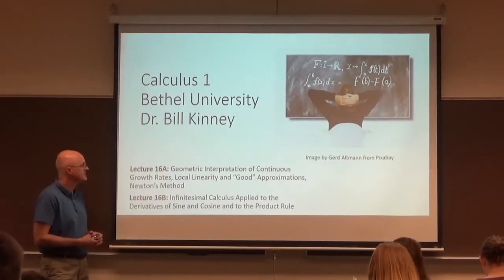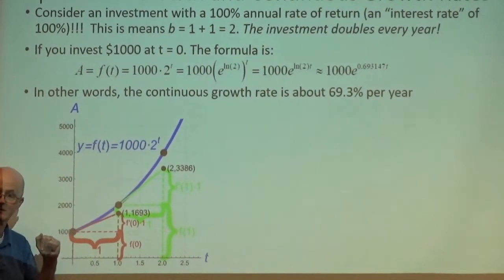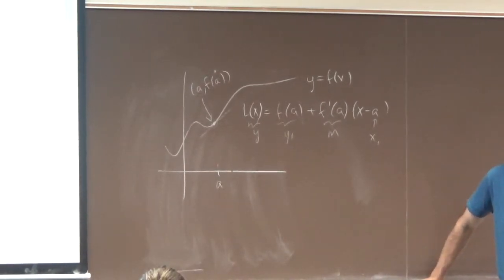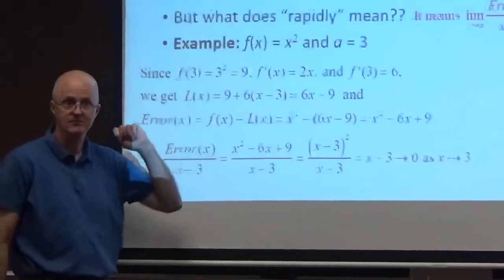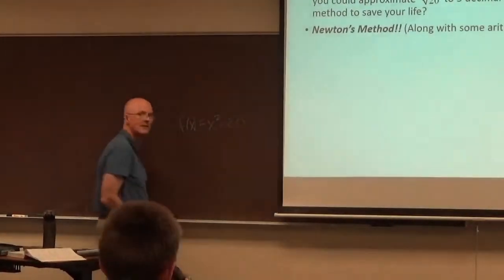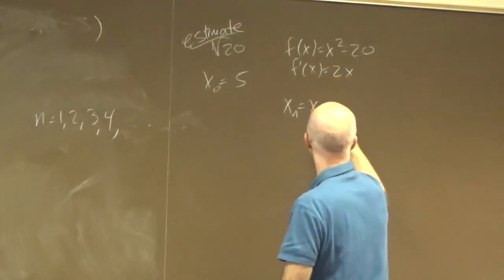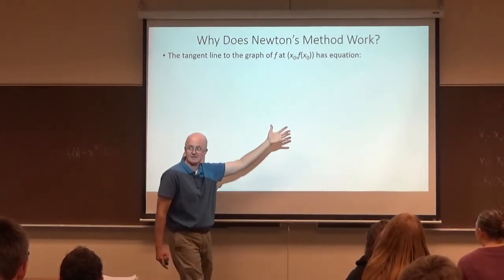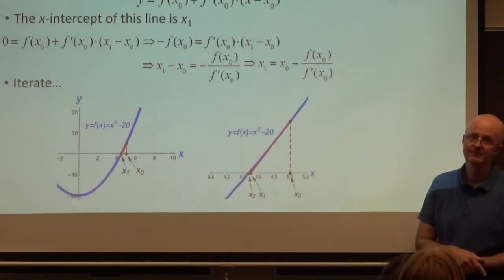Calc 1, Lec 16A: Continuous Growth Rate, Error for Tangent Line Approximations, Newton's Method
(0:00) Lecture plan.
(0:46) Continuous growth rate for an example where the growth per unit time is 100%. Show both the symbolic, graphic, and numerical results and how to interpret them. Discuss instantaneous relative rate of growth.
(7:12) Error functions for tangent line approximations to differentiable functions. The error must go to zero "very fast" as x approaches the point "a" in question.
(12:02) Example: show Error(x) goes to zero very fast for f(x) = x^2 and a = 3.
(16:56) Newton's Method (related to Project #1) to approximate roots of differentiable functions. It's defined by a recursive formula that we must iterate (use over and over again).
(22:18) Apply Newton's Method to approximate sqrt(20) = 20^(1/2) fairly quickly (even without technology).
(26:53) Why does Newton's Method work? A picture helps you see that tangent lines often intersect the x-axis near the roots. Therefore, you need to find x-intercepts of tangent lines.